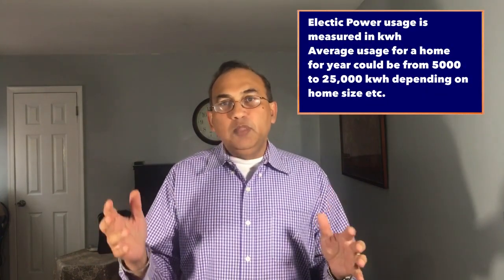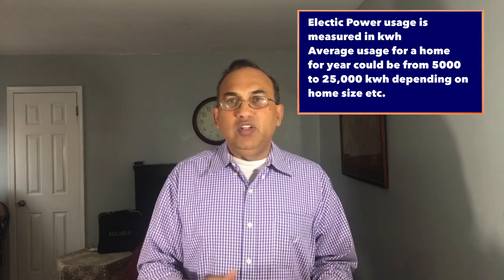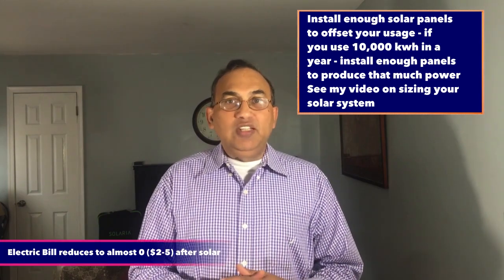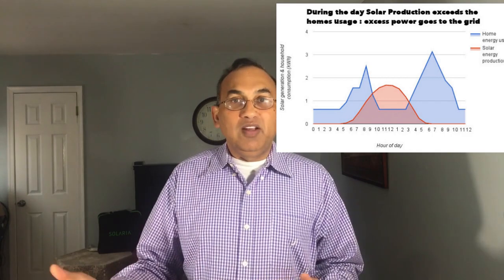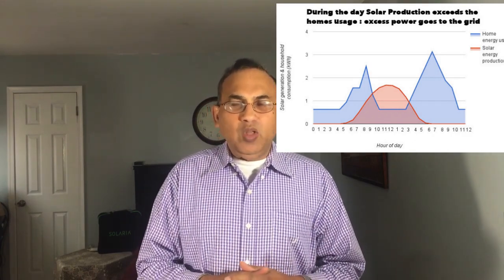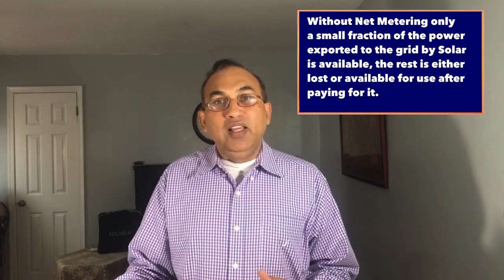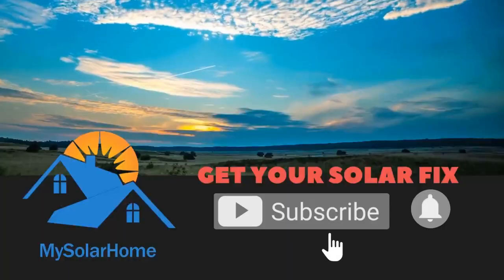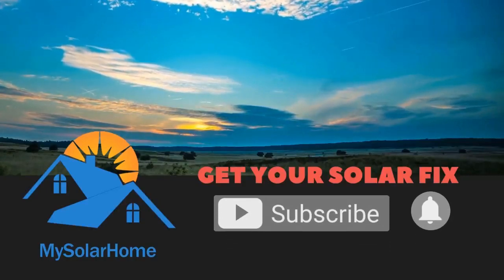What is net metering for Solar Panels?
Solar Panels and Net Metering. What is Net Metering and why is it important.
Net Metering is explained in simple language. Net Metering is a billing mechanism that credits PV solar system owners for the energy sent to the grid.

For a No out-of-pocket and no payments for up to 3 years Solar program - email your electric bill to me at . You will get a personalized solar quote that will show you your savings, tax credit, and the cost of solar panels. I have other programs including cash purchases.